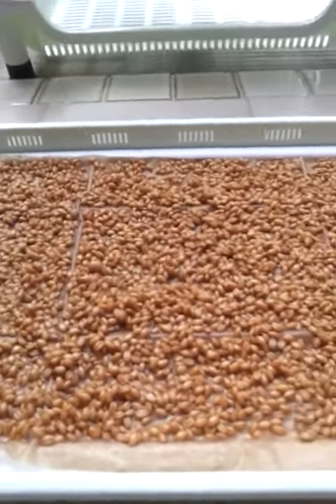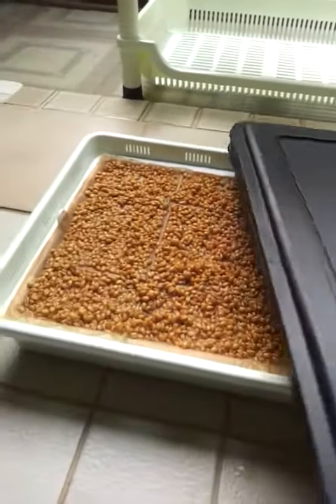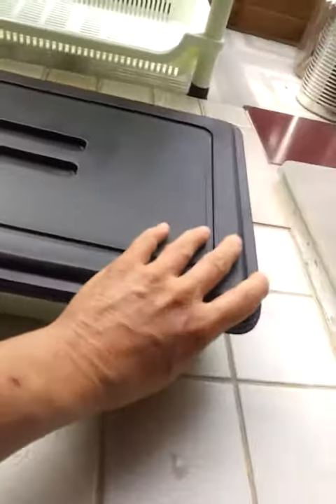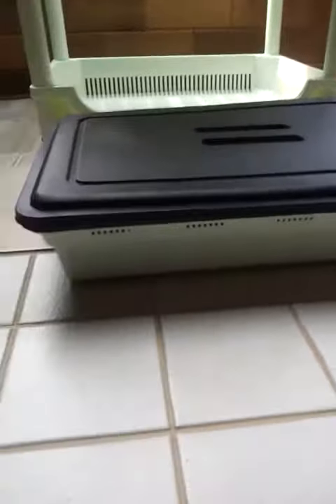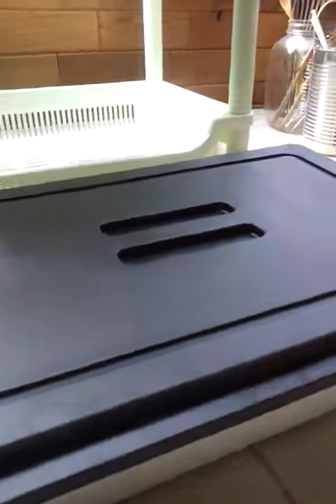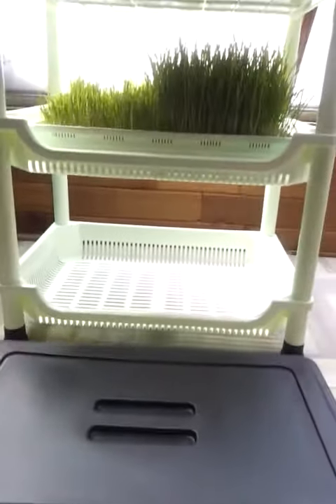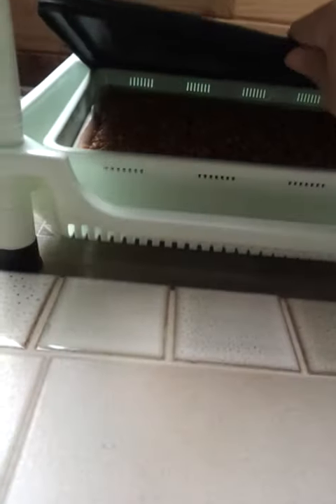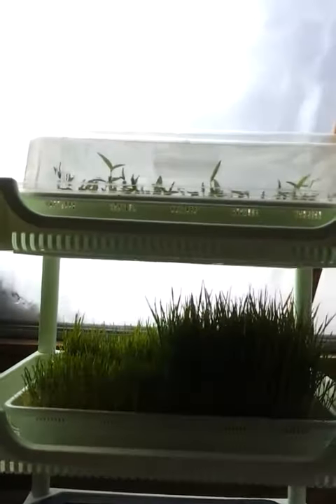Soiless wheatgrass part 3